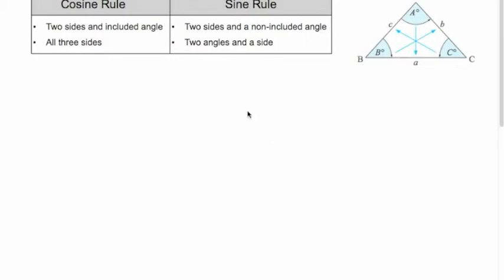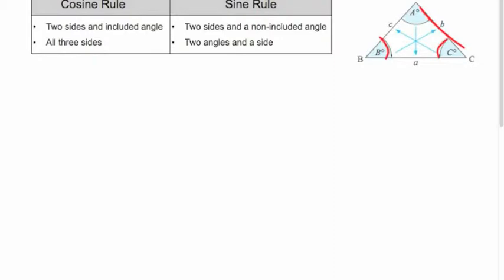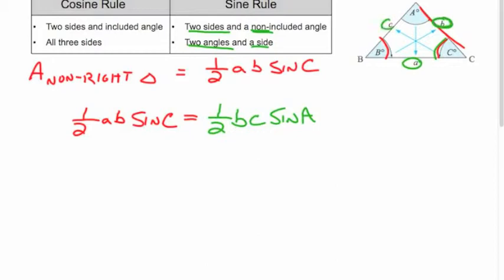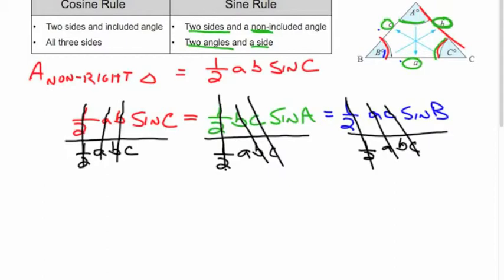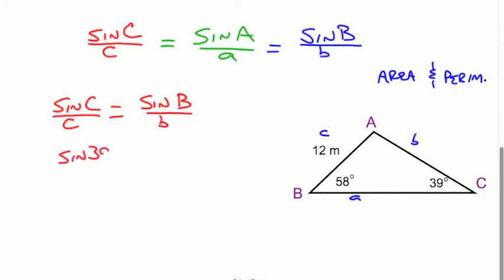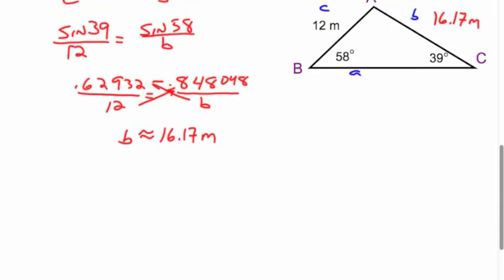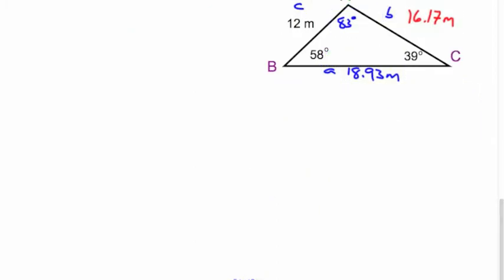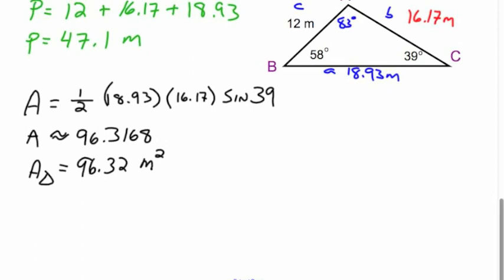The Sine Rule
Using ratios of sides and angles to find other sides and angles of non-right triangles.